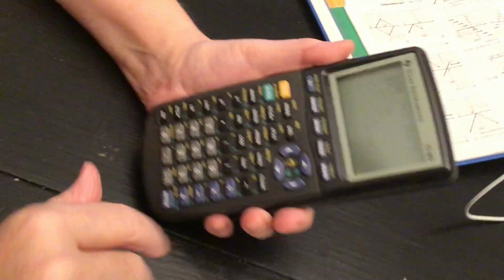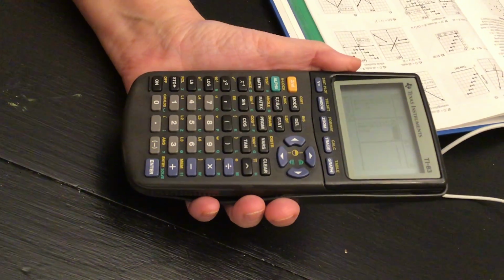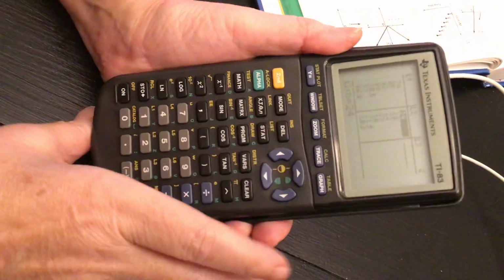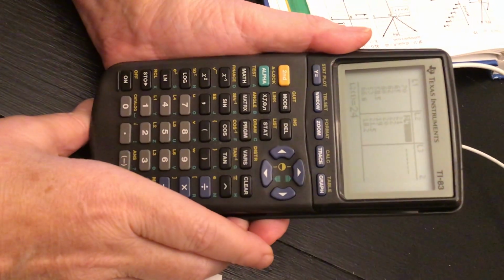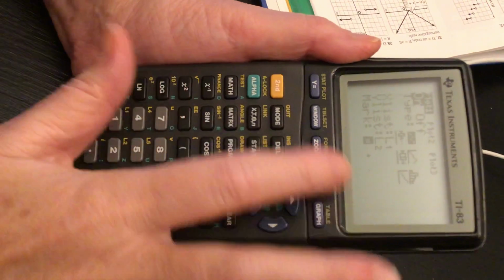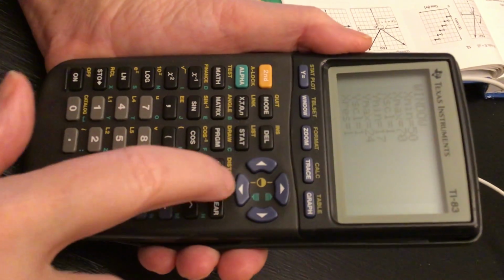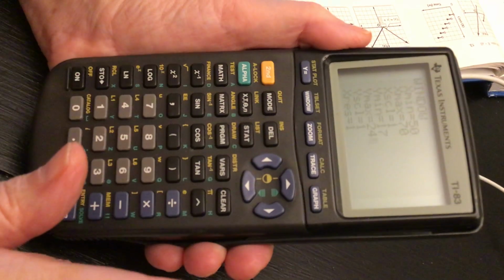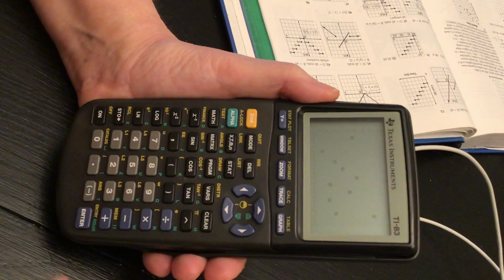Height and Head Circumference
Here is a graph of the data you collected.